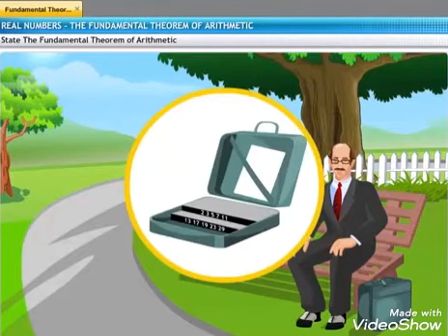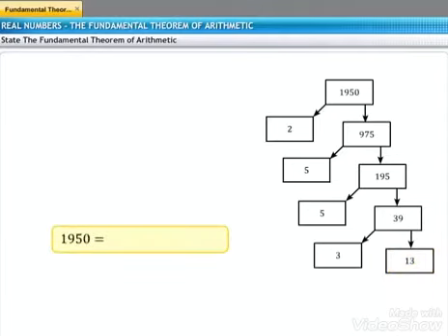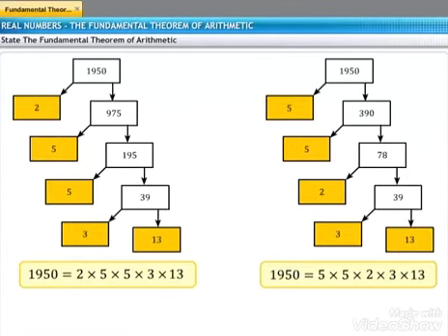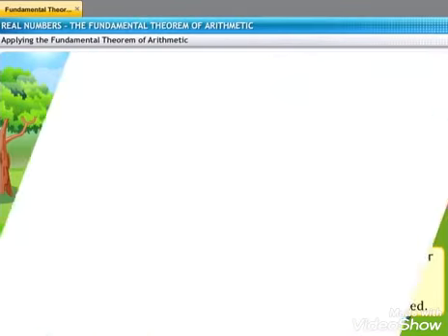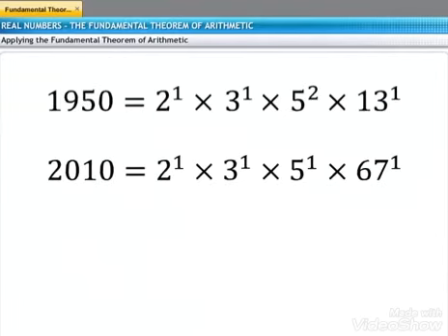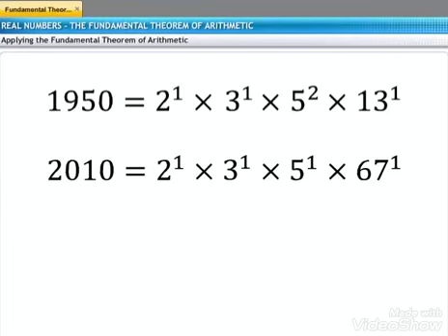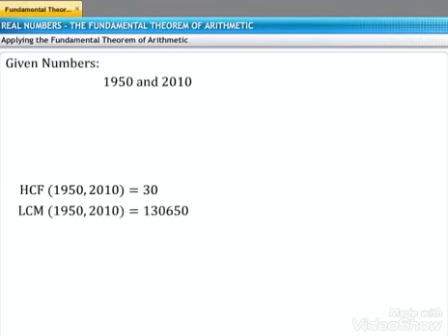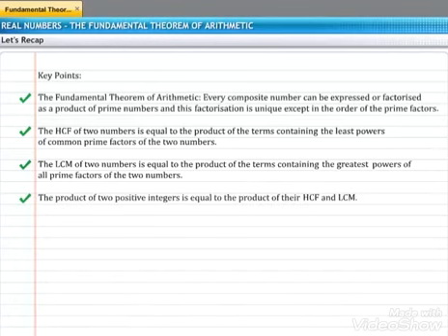Class 10th chapter 1- Fundamental theorem